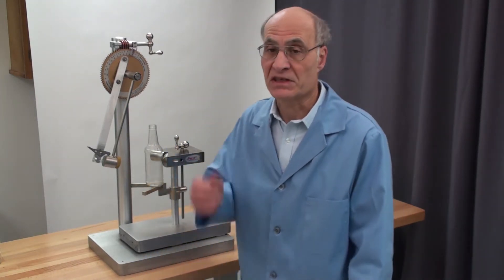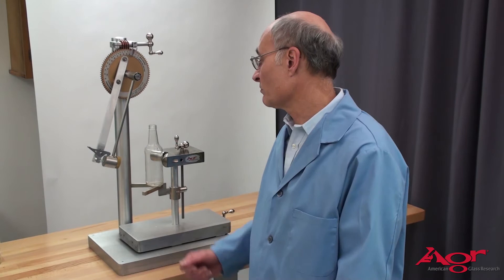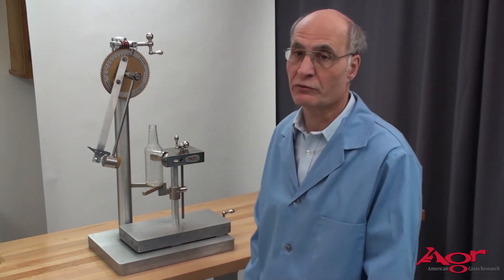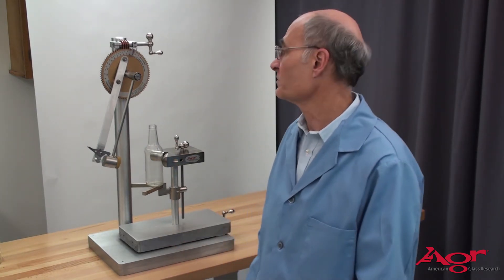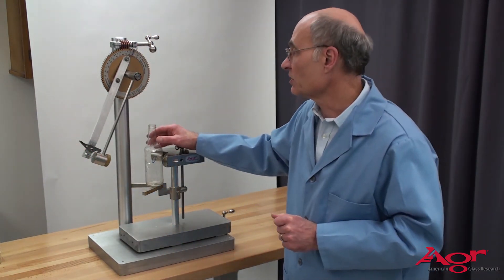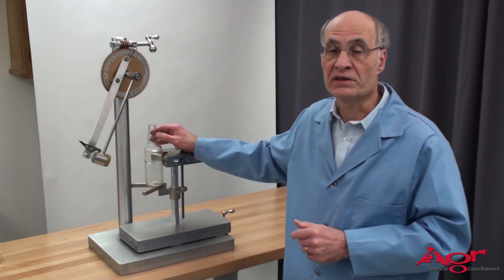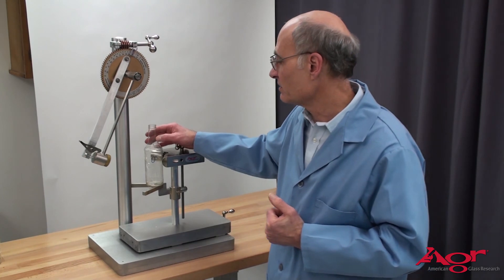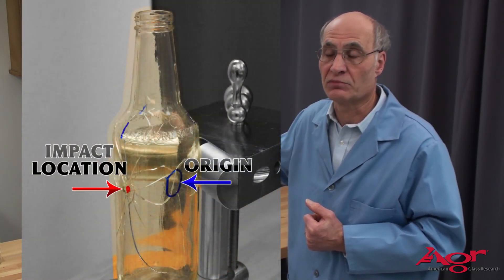AGR Intl Pendulum Impact Tester Part 3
Part 3 Hinge Origin

Dave Machak demonstrating the proper procedure of pendulum impact testing and corresponding fracture patterns.